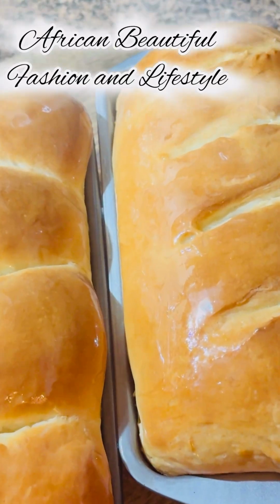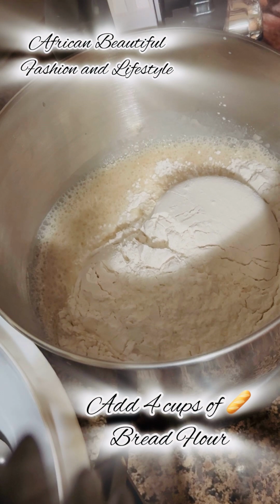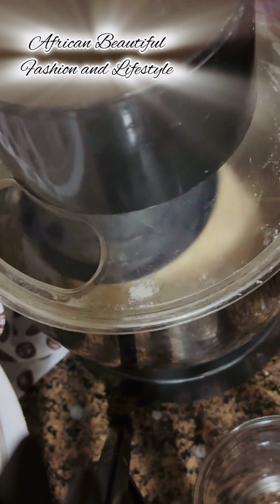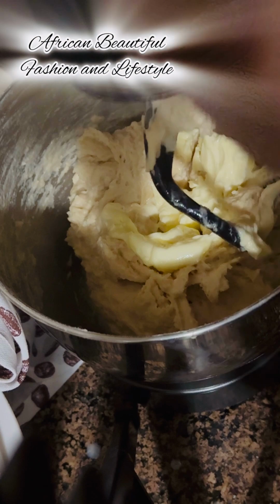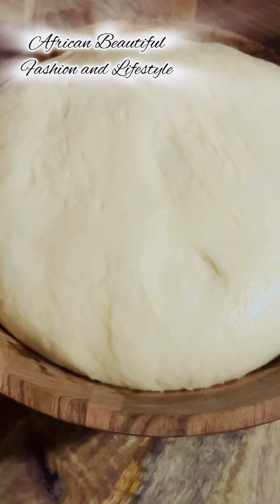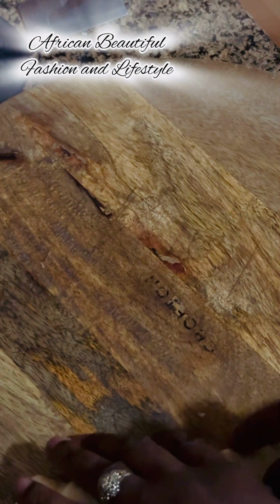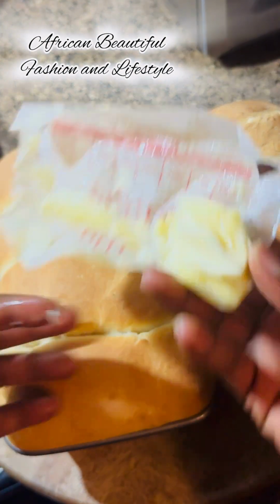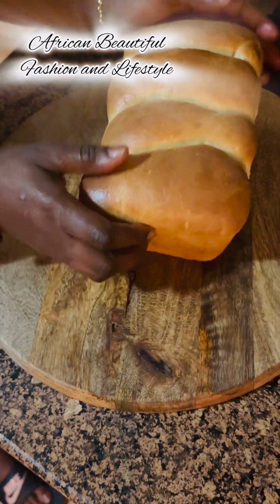How to make delicious and fluffy bread 🥖 at home